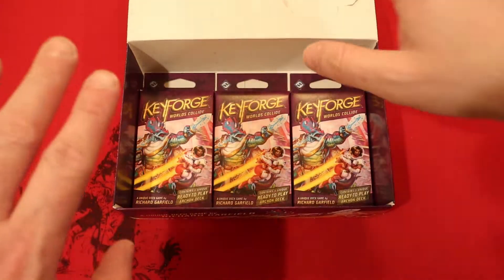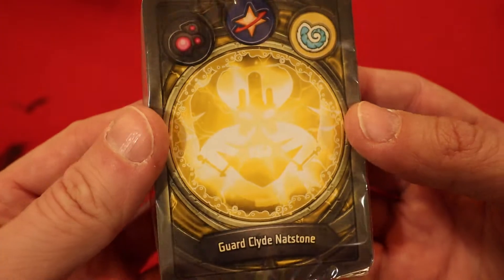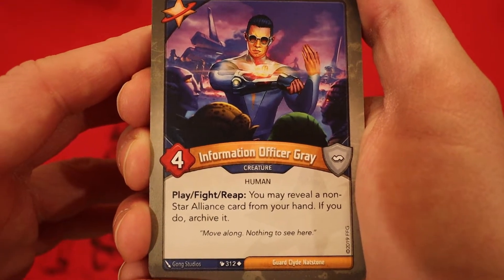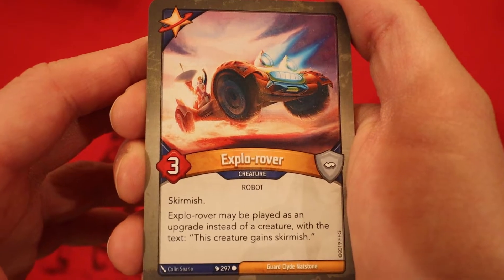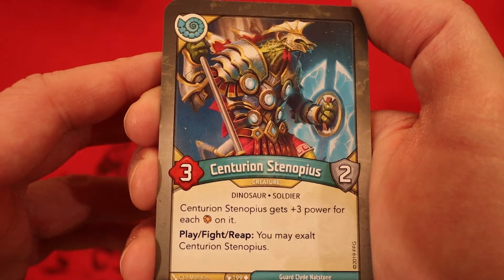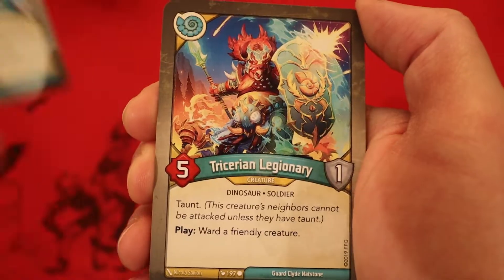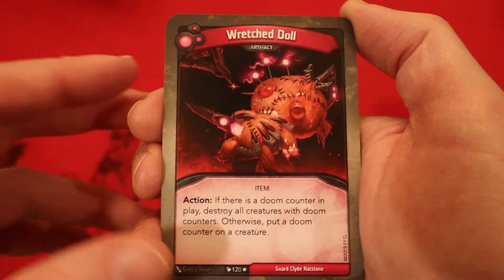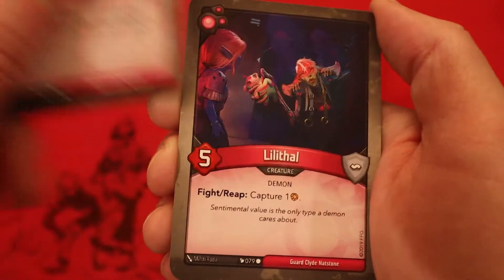A Triumphant Keyforge Deck!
Today's deck features a Saurian house with a lot of creatures and a key cheat.